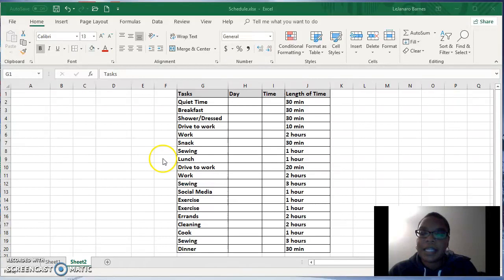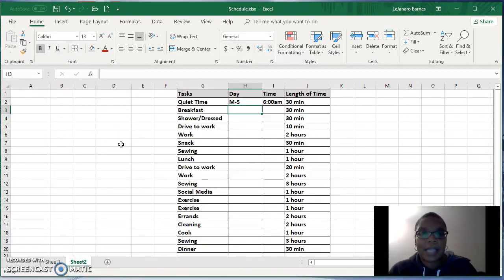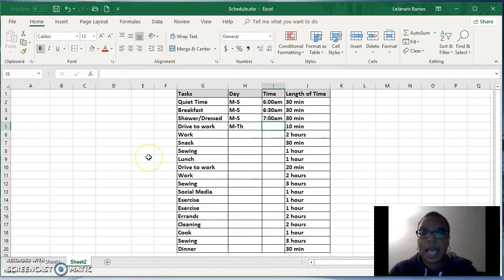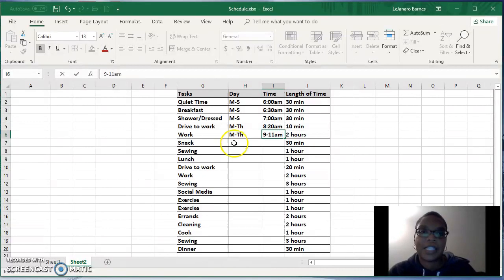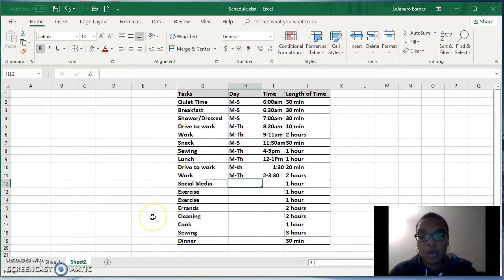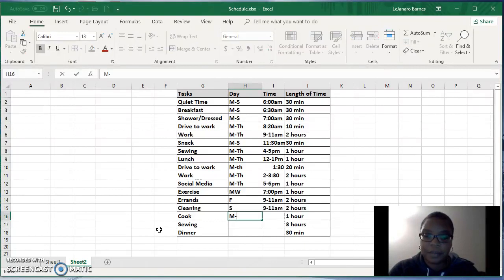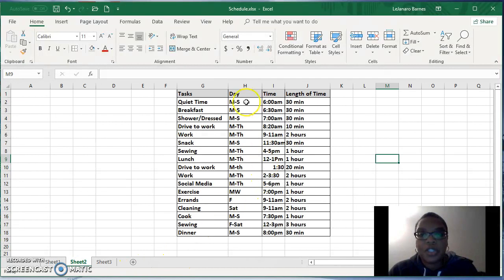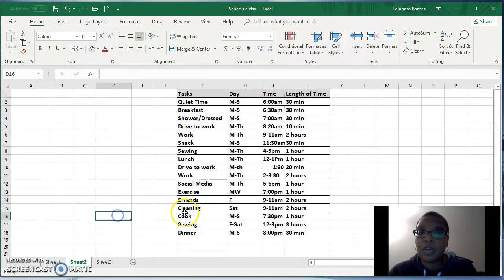How I Create My Weekly Schedule